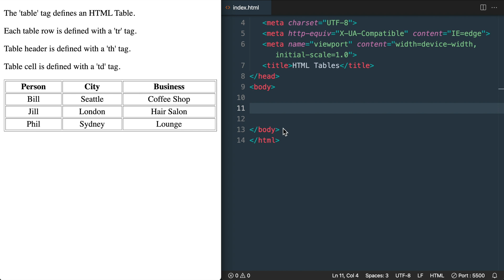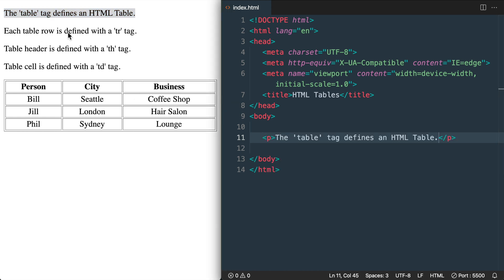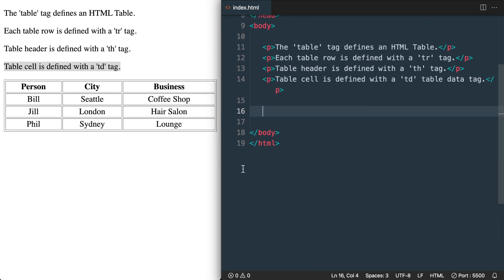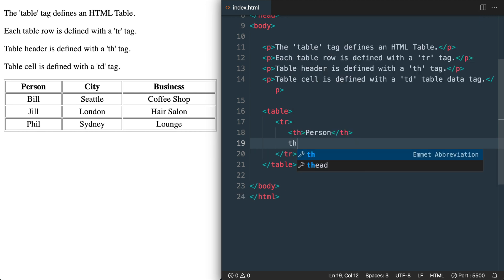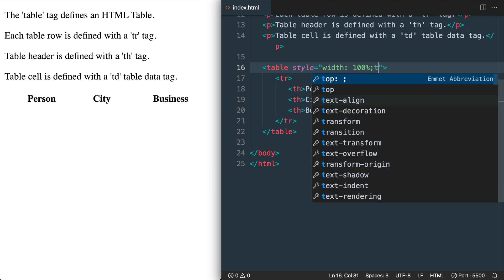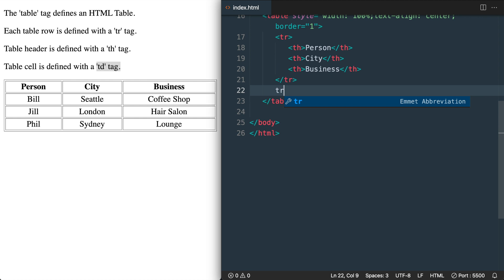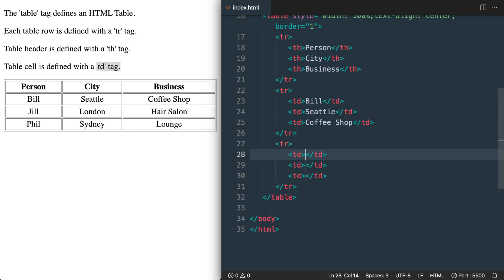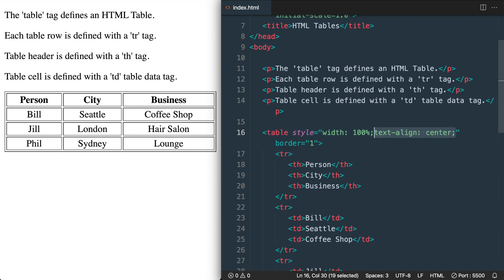HTML Tables Introduction + New HTML & CSS Course!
New & Updated for 2024 with the latest HTML Email concepts and HTML & CSS Crash Course.

HTML Tables are essential to HTML Email Development.  In this lesson you'll get an introduction to HTML tables to prepare you for developing HTML Email Templates!